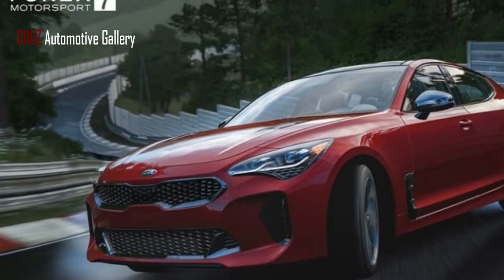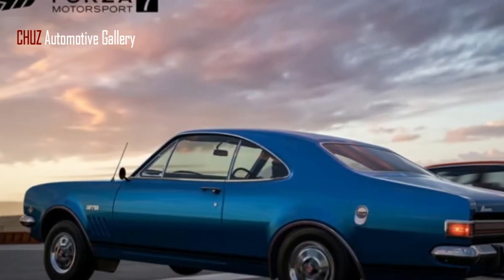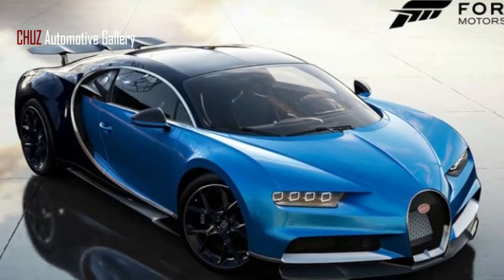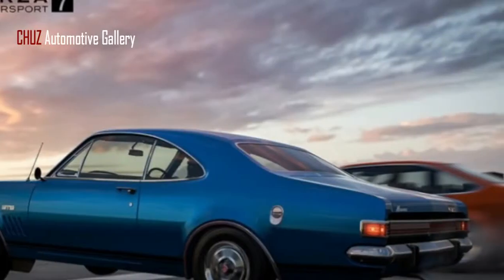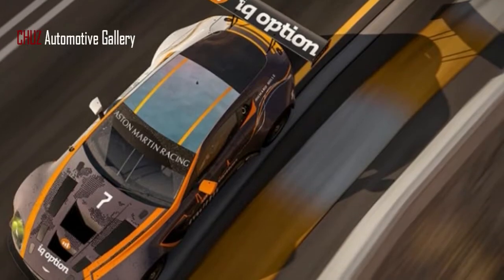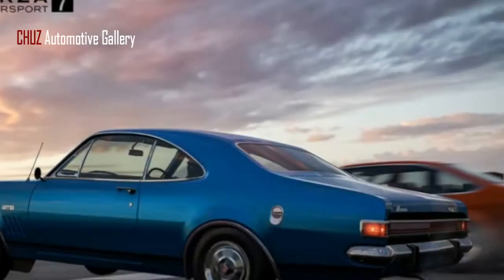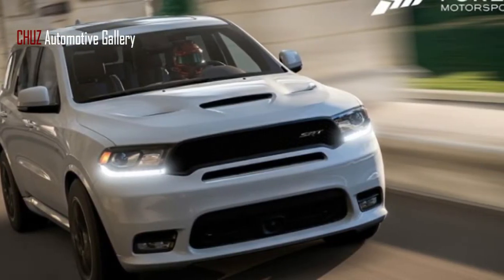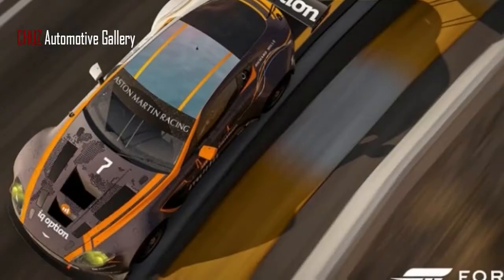Forza Motorsport 7 - HOT NEWS The Latest Forza Car Pack Has Some Real Highlights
Forza Motorsport 7 - HOT NEWS The Latest Forza Car Pack Has Some Real Highlights Forza Motorsport 7 Gameplay  Forza Motorsport 7's far reaching auto list is growing once more with the Dell Gaming auto pack. Forza Motorsport 7 All Cars The pack is accessible today as a component of the diversion's "Auto Pass" Forza Motorsport 7 Demo  which incorporates present and up and coming downloadable auto packs. Forza Motorsport 7 Review This pack additionally includes various autos we very appreciate Forza Motorsport 7 2018 and Forza Motorsport 7 Trailer.

The main event is the Bugatti Chiron, which is justifiable; 1,500-strength, $3 million autos have a tendency. In any case, there are more typical autos here that we like, all things considered, that are at last showing up. The Kia Stinger GT, Kia's super classy games car that we've had a ton of fun with, even amidst a Michigan winter, ought to be a decent match to numerous German opponents in the amusement. The comfortable, snappy and thundering Durango SRT additionally appears as a partner to the Grand Cherokee SRT. What's more, for driving through rough terrain, the ultra-skilled Ram 2500 Power Wagon is accessible, and it ought to take into account some intriguing rivalry against the Ford Raptor.

Whatever remains of the pack is somewhat more dark. There's a 1968 Holden Monaro that incorporated a Chevy 327 V8 when it was new. Also, to race aficionados, the auto pack includes a GT3-class Aston Martin Vantage and a Pikes Peak Audi TT RS.
Help us to be better